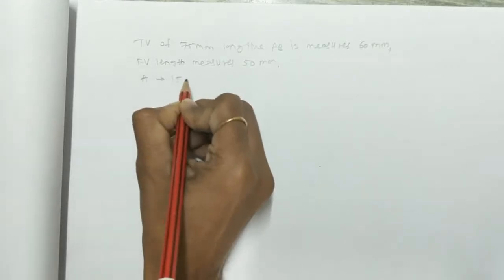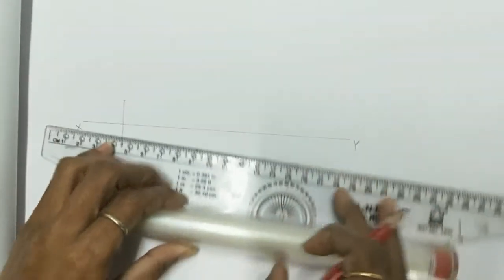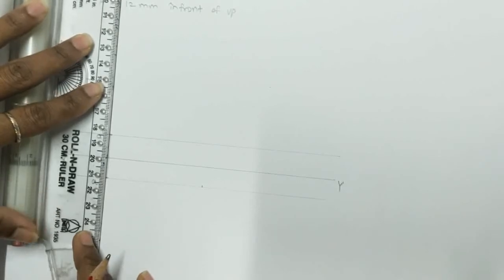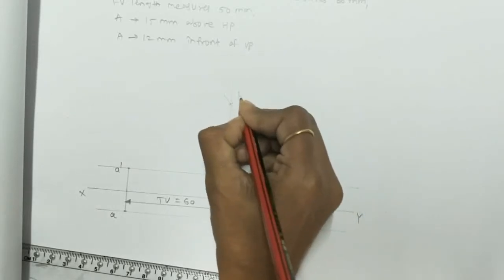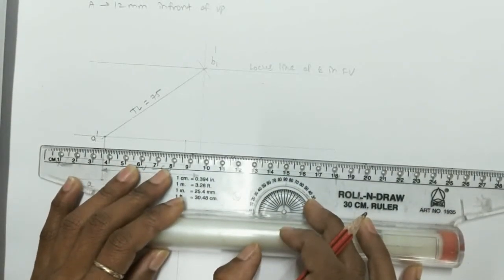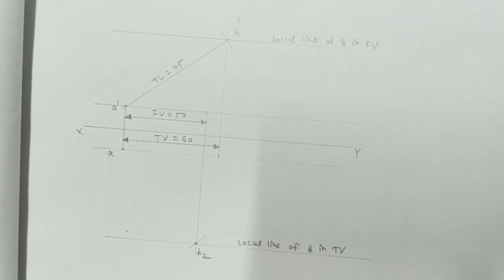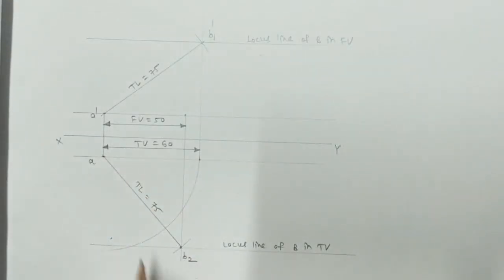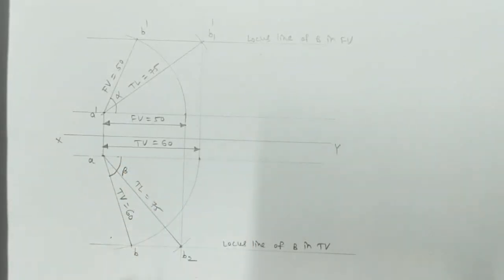EDR CH 1 PART 5